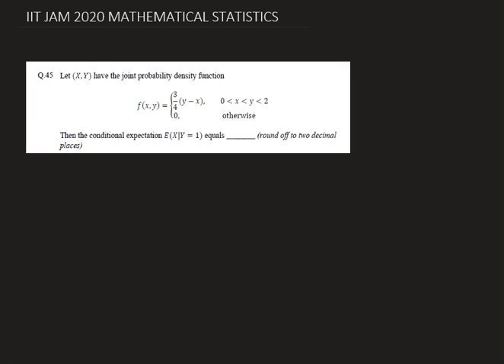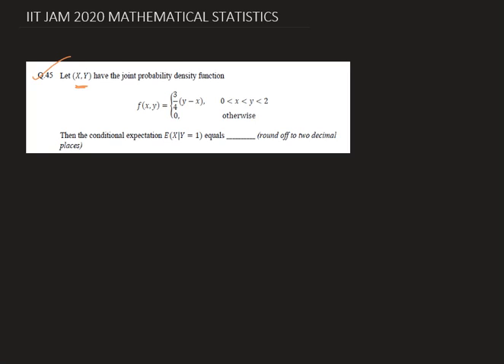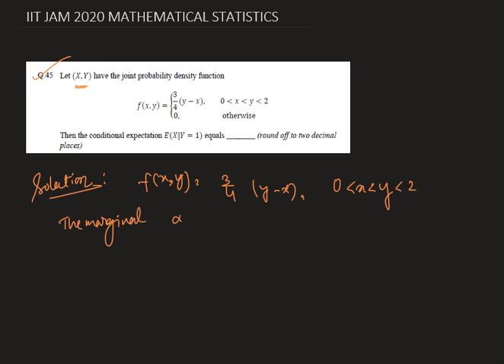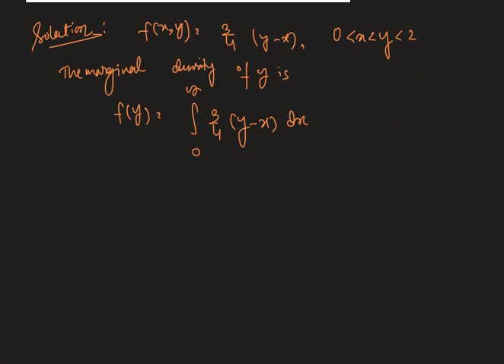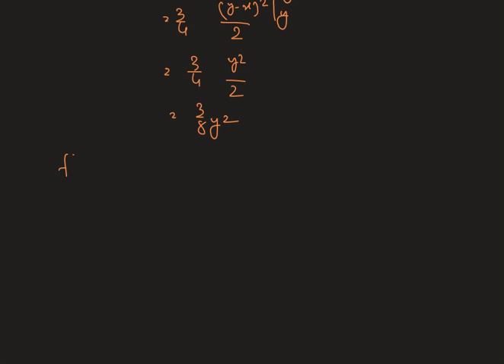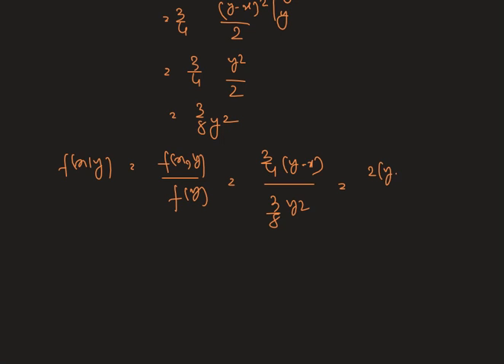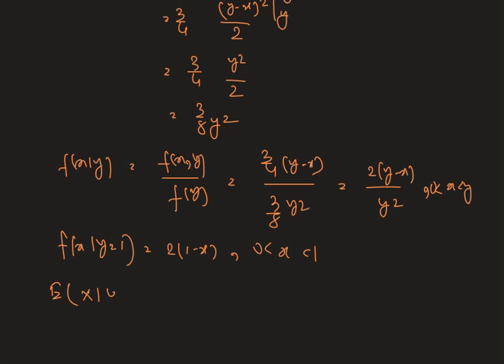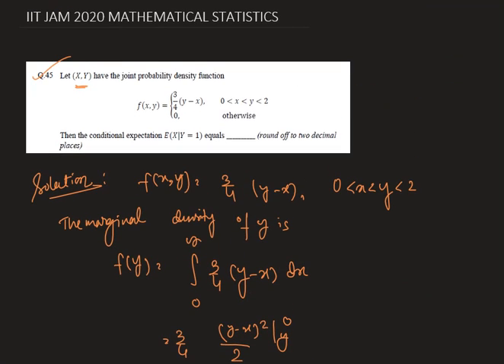IIT JAM MATHEMATICAL STATISTICS previous questions discussion. Special concepts and tips for exams.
IIT JAM Mathematical Statistics important question discussion with detailed explanation for concept building.

The Joint Admission Test for M.Sc. (JAM) is an admission test conducted every year for admission into Master of Science (M.Sc.) and other post-graduate science programs at the Indian Institutes of Technology (IITs), Indian Institute of Science (IISc, Bangalore), Indian Institutes of Science Education and Research (IISERs), National Institute of Science Education and Research (NISER, Bhubaneswar), National Institutes of Technology (NITs) etc.

Joint Admission Test for M.Sc. (JAM) is being conducted from 2004 to provide admissions to M.Sc. (Four Semesters), Joint M.Sc.-Ph.D., M.Sc.-Ph.D. Dual Degree, etc. Programmes at the IITs and Integrated Ph.D. Degree Programmes at IISc for consolidating Science as a career option for bright students.

The Mathematical Statistics (MS) test paper comprises of Mathematics (40% weightage) and Statistics (60% weightage).

Mathematics

Statistics

Probability: Axiomatic definition of probability and properties, conditional probability, multiplication rule. Theorem of total probability. Bayes’ theorem and independence of events.

Random Variables: Probability mass function, probability density function and cumulative distribution functions, distribution of a function of a random variable. Mathematical expectation, moments and moment generating function. Chebyshev's inequality.

Standard Distributions: Binomial, negative binomial, geometric, Poisson, hypergeometric, uniform, exponential, gamma, beta and normal distributions. Poisson and normal approximations of a binomial distribution.

Joint Distributions: Joint, marginal and conditional distributions. Distribution of functions of random variables. Joint moment generating function. Product moments, correlation, simple linear regression. Independence of random variables.

Sampling distributions: Chi-square, t and F distributions, and their properties.

Limit Theorems: Weak law of large numbers. Central limit theorem (i.i.d.with finite variance case only).

Estimation: Unbiasedness, consistency and efficiency of estimators, method of moments and method of maximum likelihood. Sufficiency, factorization theorem. Completeness, Rao-Blackwell and Lehmann-Scheffe theorems, uniformly minimum variance unbiased estimators. Rao-Cramer inequality. Confidence intervals for the parameters of univariate normal, two independent normal, and one parameter exponential distributions.

Testing of Hypotheses: Basic concepts, applications of Neyman-Pearson Lemma for testing simple and composite hypotheses. Likelihood ratio tests for parameters of univariate normal distribution.